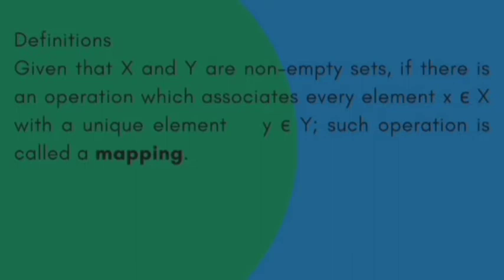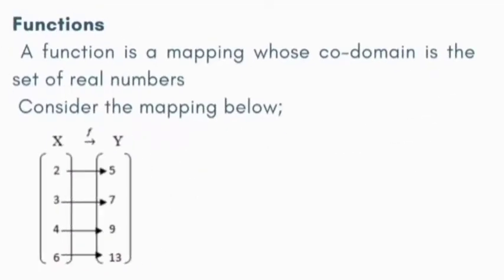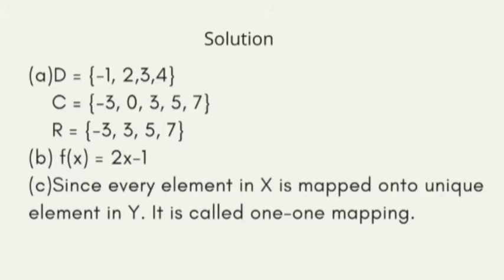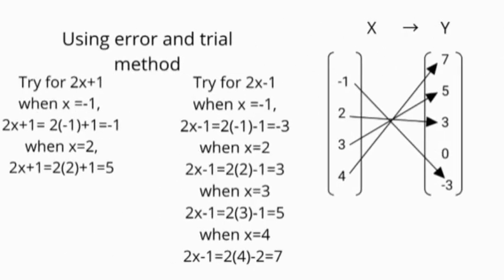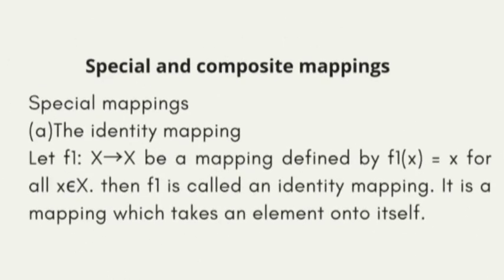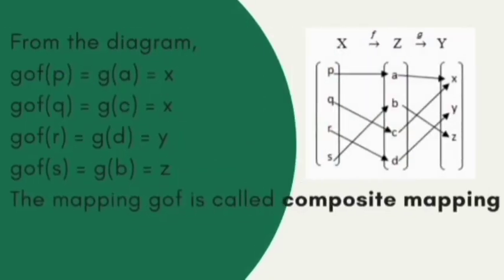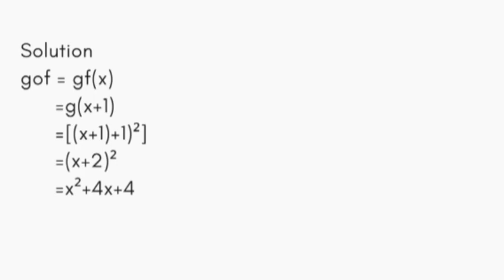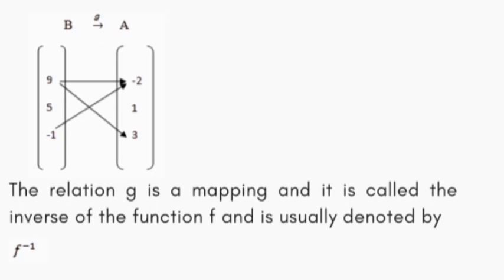MAPPINGS AND FUNCTIONS BY MR EMMANUEL OLUWANIYI